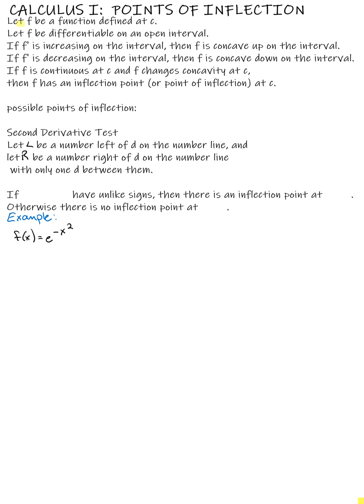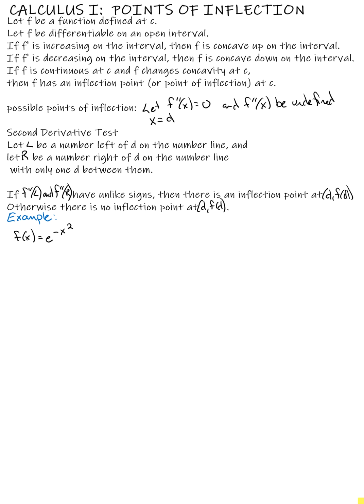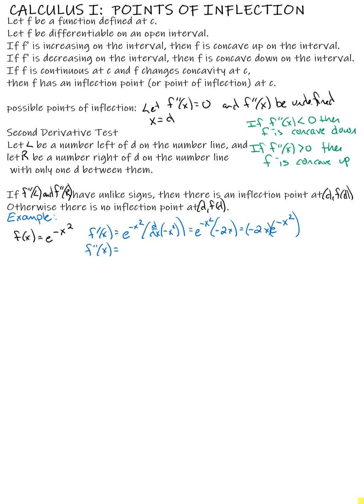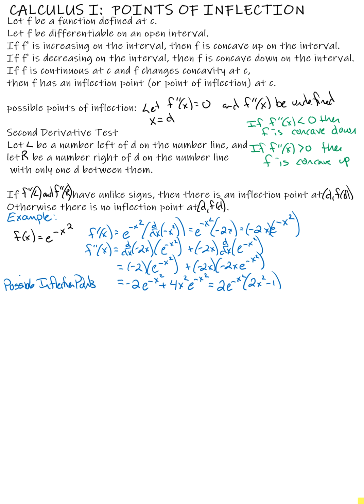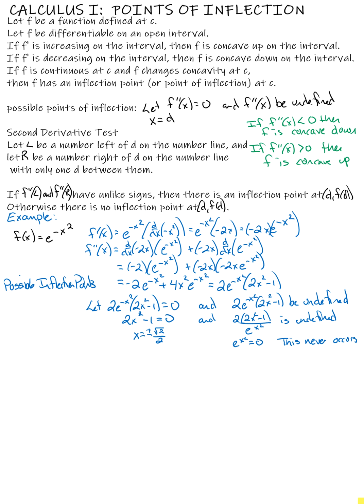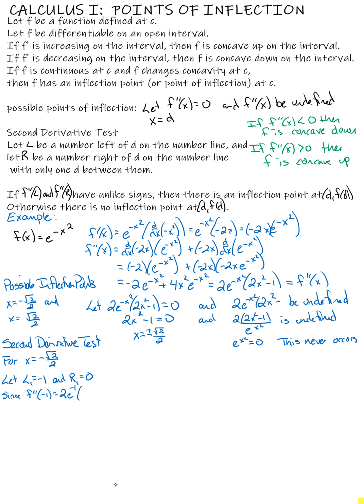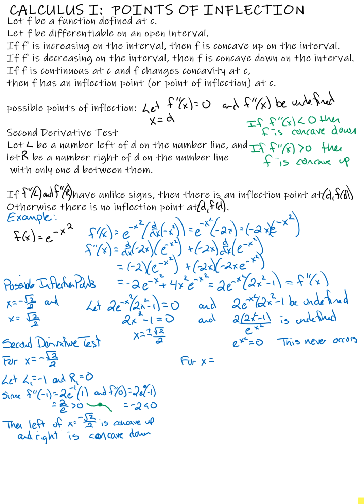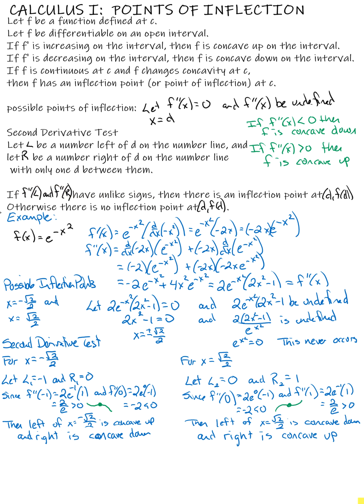Calculus I: Second Derivative Test for Inflection Points.